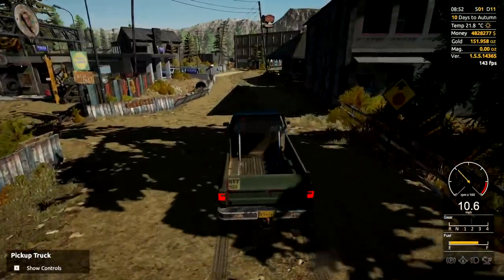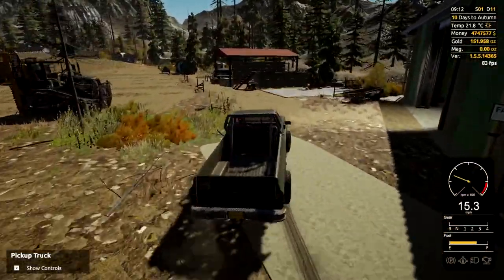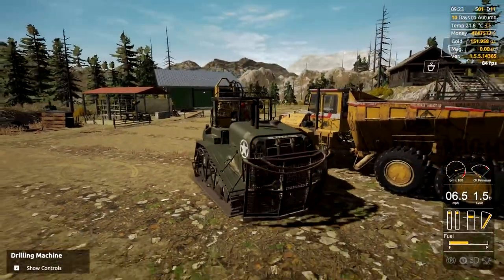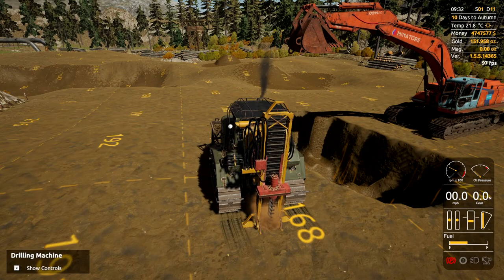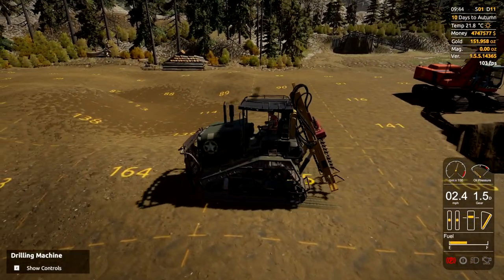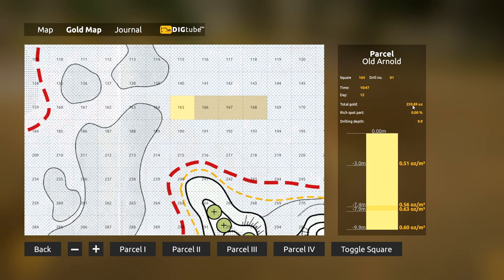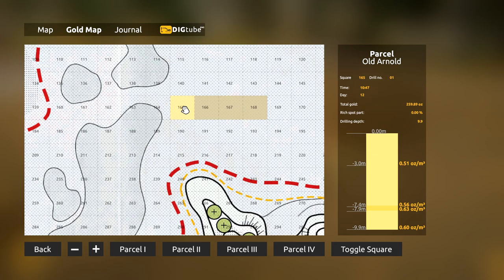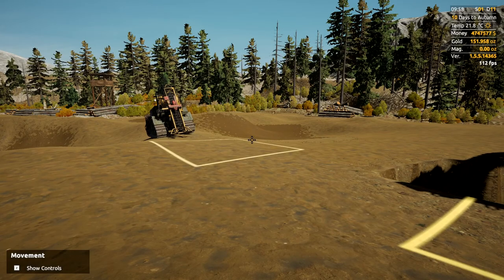How To Drill Your Claim In Gold Rush!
How To Drill Your Claim In Gold Rush. In this video I will be showing you how to drill your claim in Gold Rush The Game.
This is a Gold Rush How To Series where I will be showing you how to set up the different tiers of wash plants as well as showing you how to do certain things within the game and how to use certain pieces of gold mining equipment.